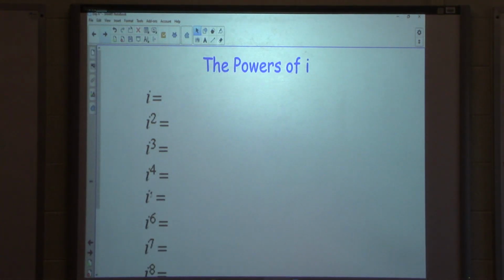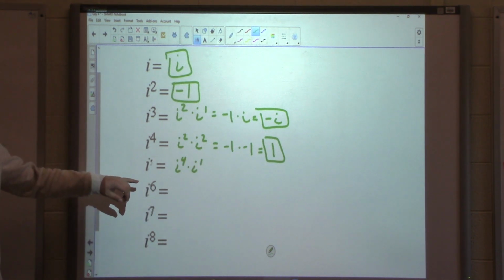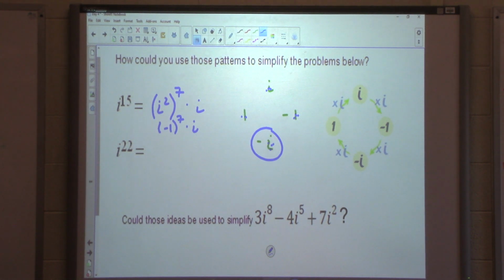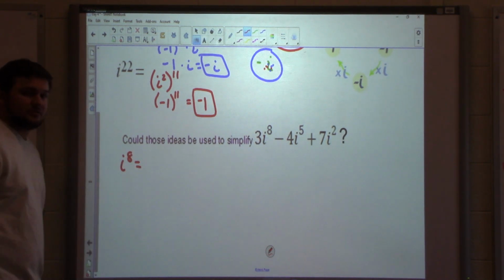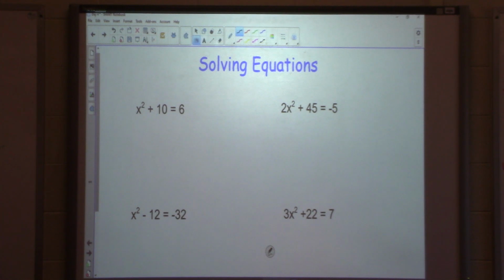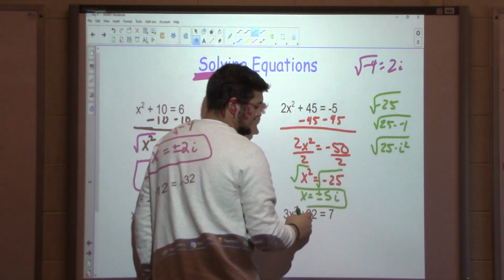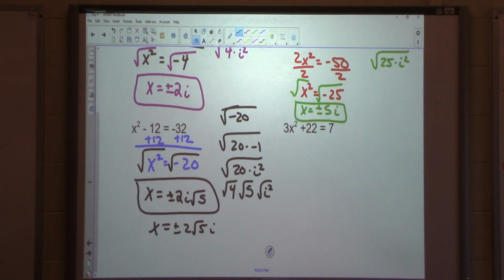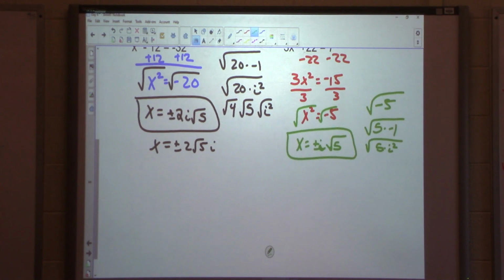Unit 5 Complex Numbers Day 4 Lesson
Powers of i and solving equations -- Algebra 2